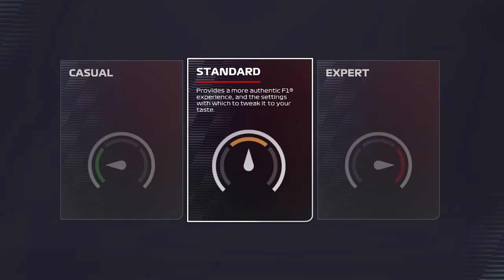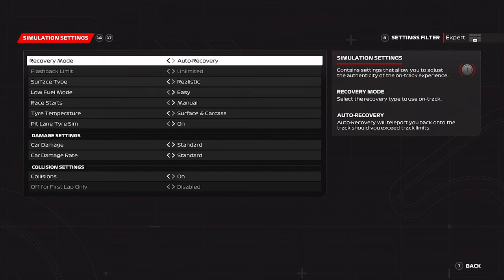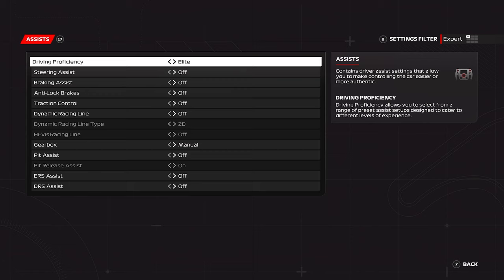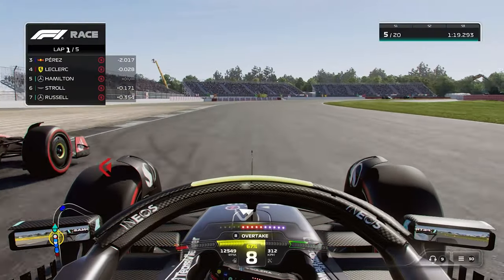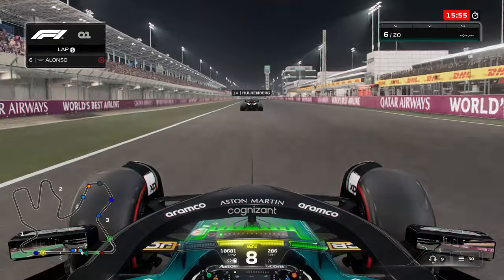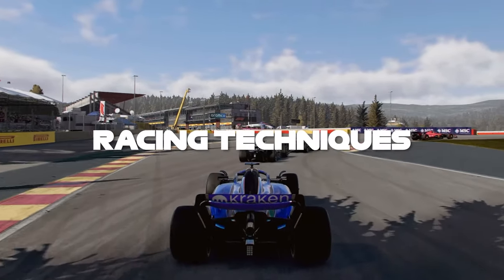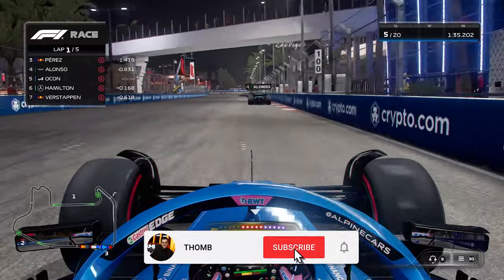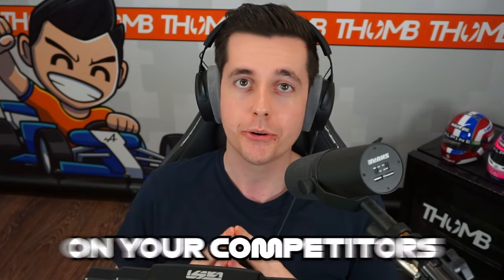F1 23 • Beginners Guide - Best Settings, Race Style, Assists, Tuning AI Difficulty & MORE!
Whether you’re a new or returning player to F1 23 game, this video will help you get started. I guide you through selecting the right race style, picking the right driving assists, choosing on screen display settings that will give you an edge to your competitors, how to learn all the braking points at all the tracks, which racing techniques you should use, and tuning your AI difficulty to your skill level.

🔴 Become a Channel Member and watch nearly all of my videos up to 1 day EARLY!

0:00 Pick your race style
0:51 Driving assists
1:30 On-Screen Display Settings
2:47 Learning all the tracks
3:22 Best racing techniques
4:07 Tuning your AI difficulty